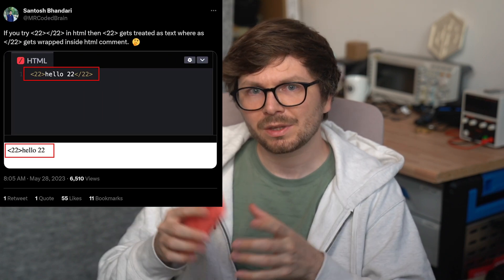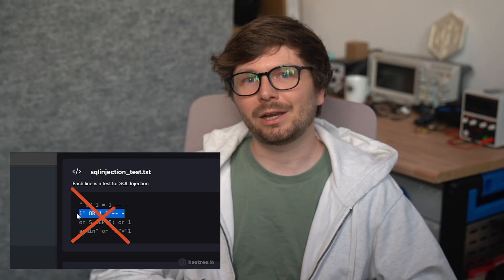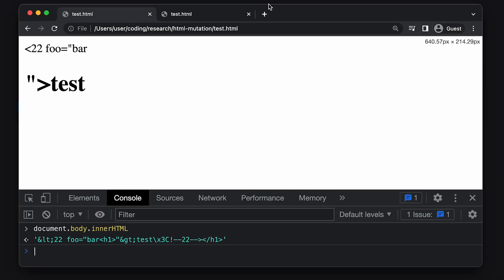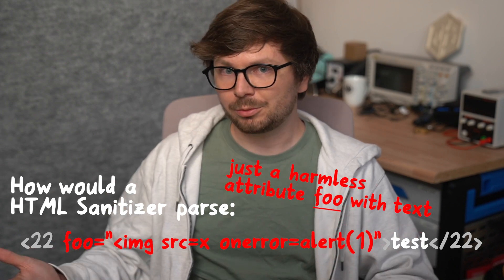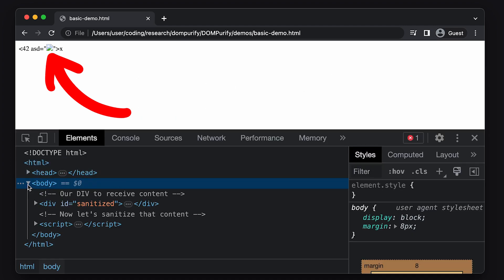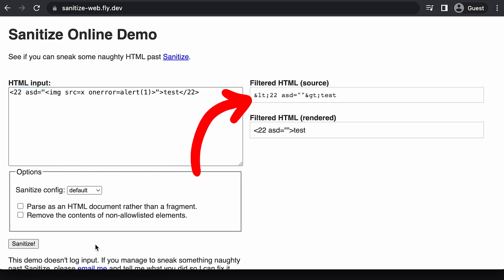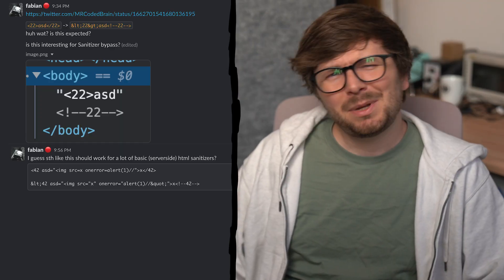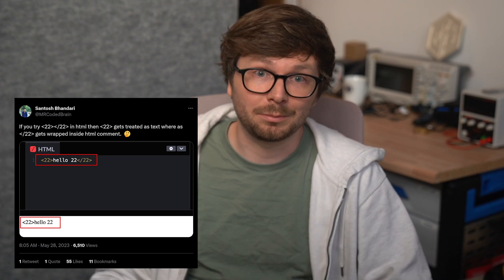Generic HTML Sanitizer Bypass Investigation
I stumbled over a weird HTML behavior on Twitter and started to investigate it. Did I just stumble over a generic HTML Sanitizer bypass?

(advertisement)
(advertisement)

Chapters:
00:00 - Intro
01:09 - Sanitizing vs. Encoding
02:32 - Developing HTML Sanitizer Bypass
05:03 - Attacking DOMPurify
07:08 - Attacking Server-side Sanitizer
08:31 - HTML Parse Error Specification
10:08 - Potential Impact
11:55 - hextree.io

=[ ❤️ Support ]=

=[ 🐕 Social ]=